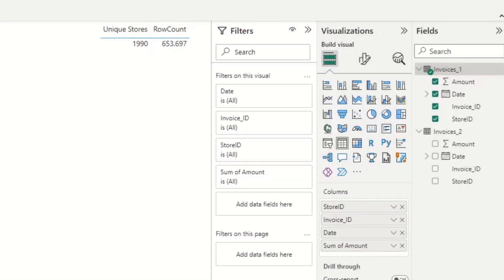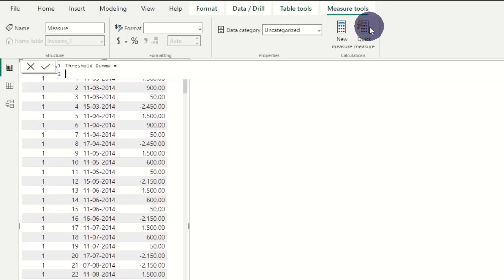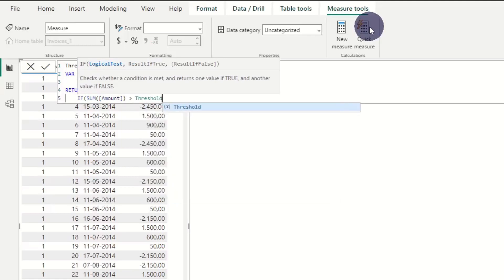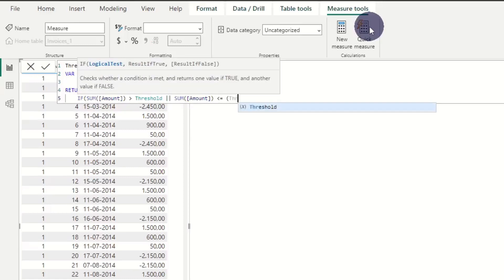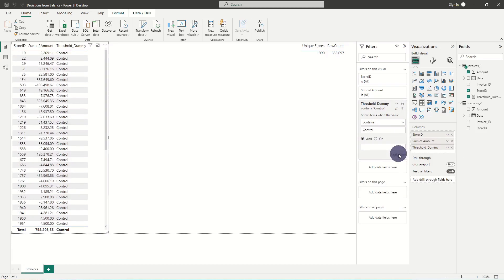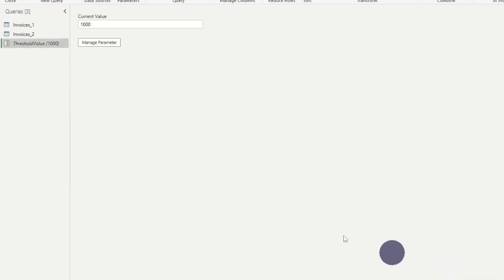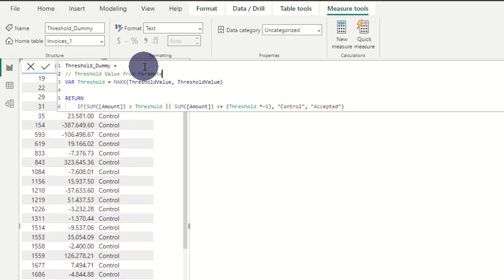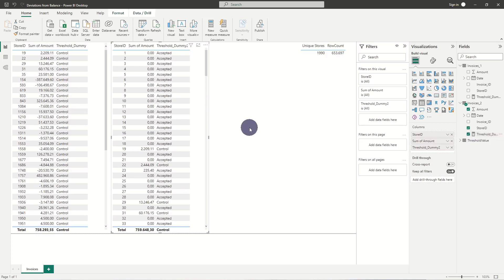Track Down +/- Sum Imbalances with Threshold Parameter in DAX - A Power BI Tutorial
Today, I'm going to show you how to track down all positive and negative sum-balances that are larger or smaller than a certain threshold amount. I'll be using a DAX measure to sum the amounts for each StoreID and evaluate the balances, making it the best approach for analyzing our dataset which includes +3 million rows and over 2000 stores. I'll show you how to create a dummy-measure with the outputs "Accepted" or "Control" and how to adjust the threshold amount using variables. You'll also learn how to hide all the stores that can be accepted on face value and leave the rest to manual review. Plus, see how to use the same parameter throughout your report for efficient and easy adjustment. Tune in and take your Power BI skills to the next level!

0:00 - Introduction
0:40 - Adding Dummy-measure and Threshold value to evaluate +/- Sum Imbalances
2:45 - Adjusting Dummy-measure to include Dynamic Threshold Parameter
3.48 - Conclusion